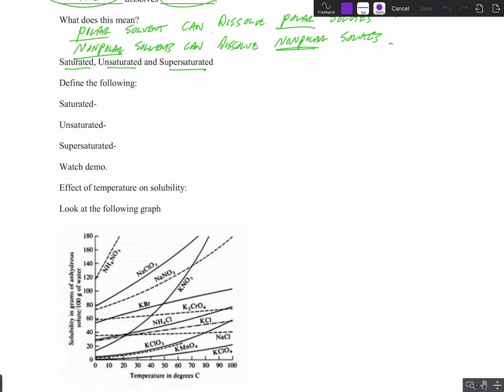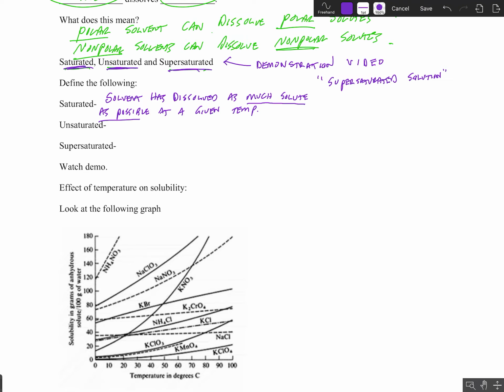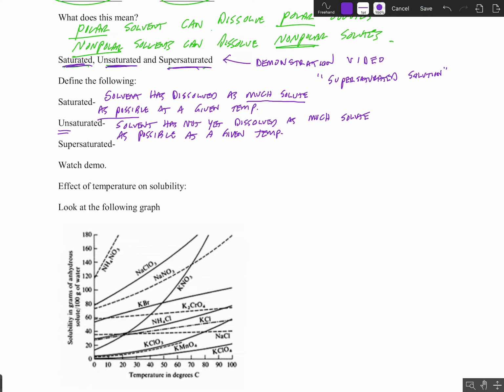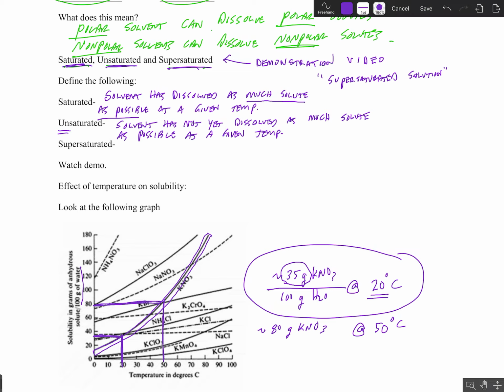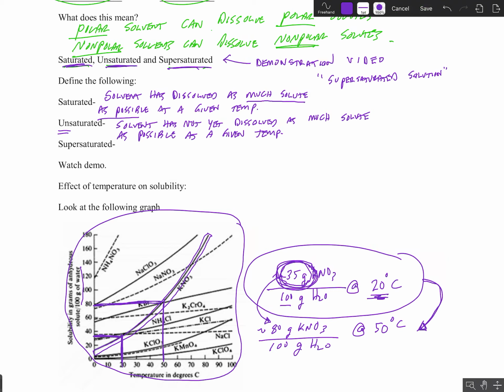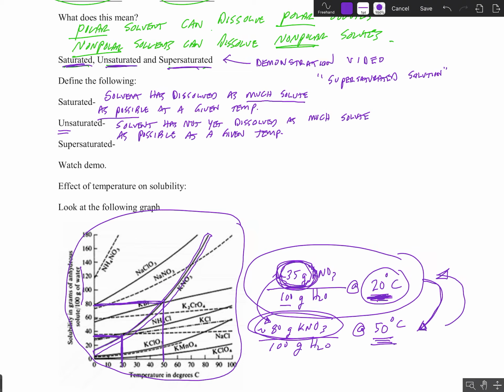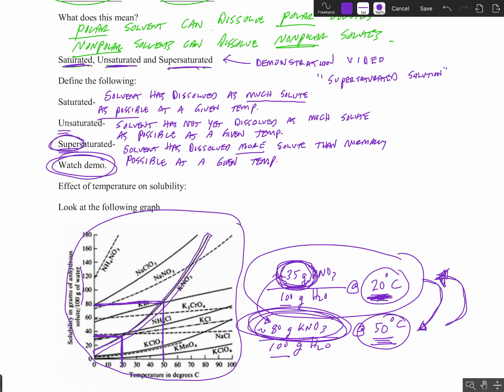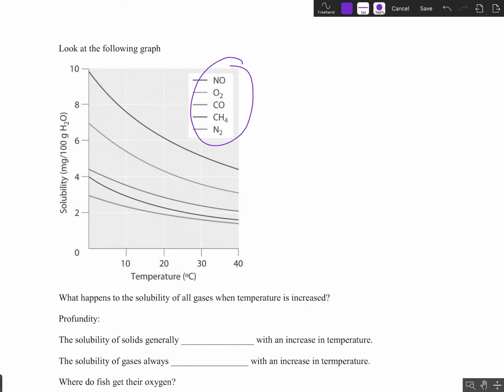Core Chemistry: Solutions - Saturated, Unsaturated, Supersaturated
We discuss the differences between saturated, unsaturated and supersaturated solutions and how temperature affects solubility.